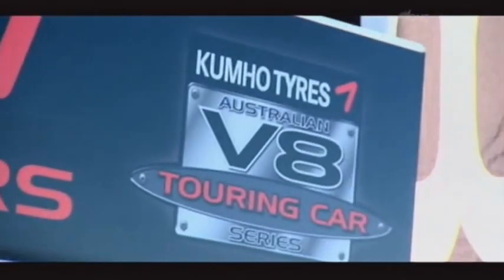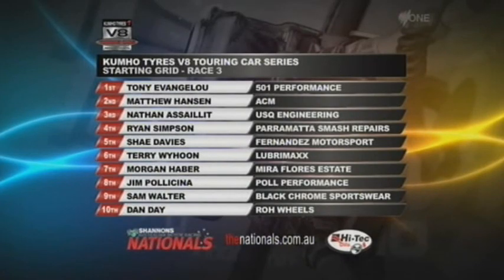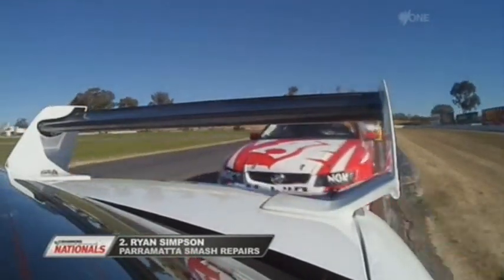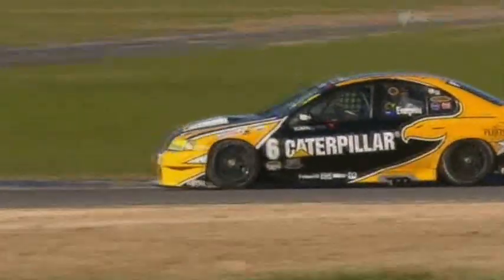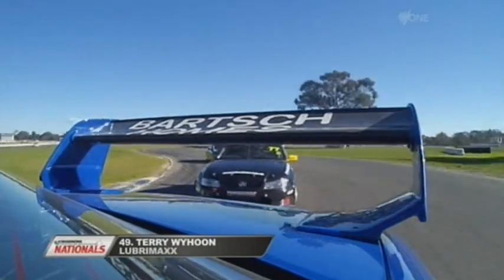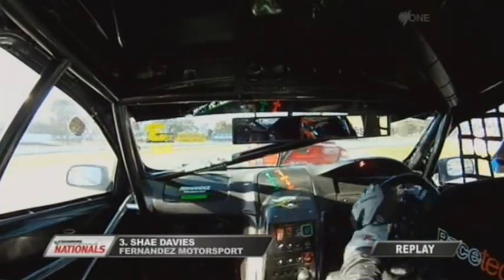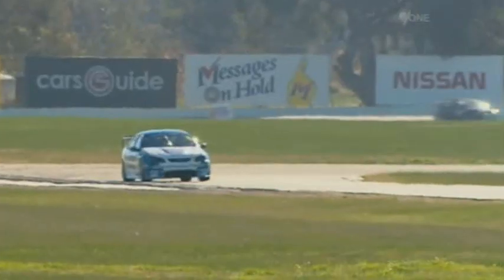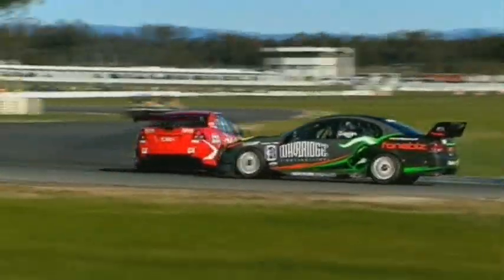2013 V8 Kumho Touring Car Series - Winton - Race 3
2013 V8 Kumho Touring Car Series - Winton - Round 3 - Race 3